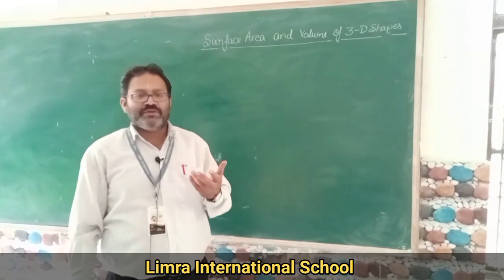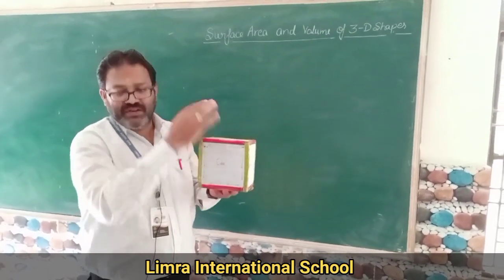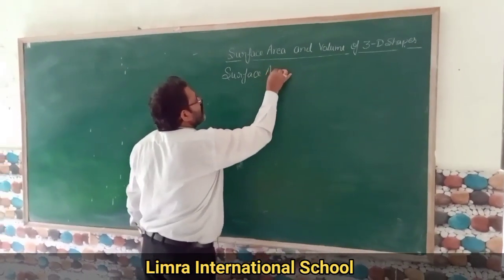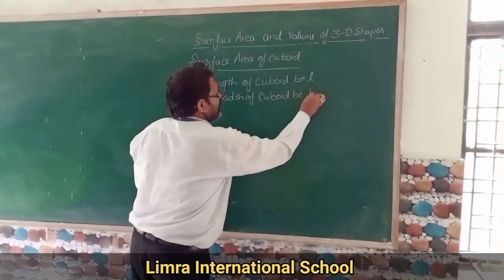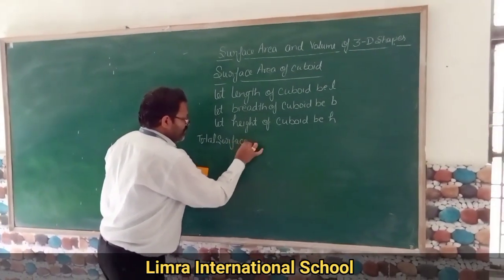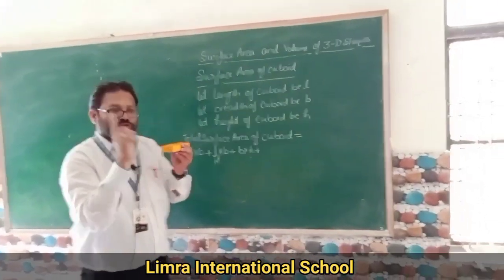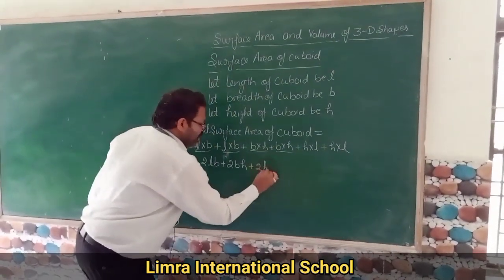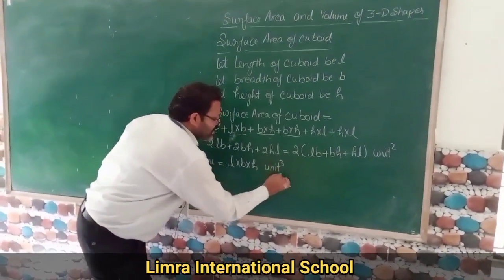Maths class, Limra International School.